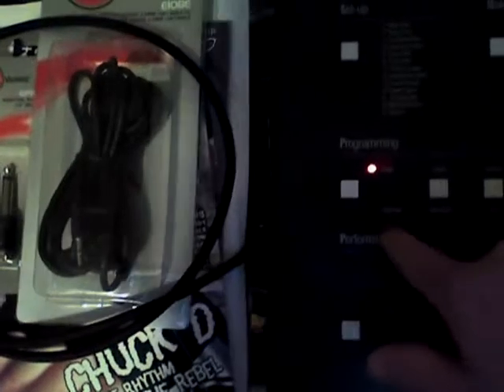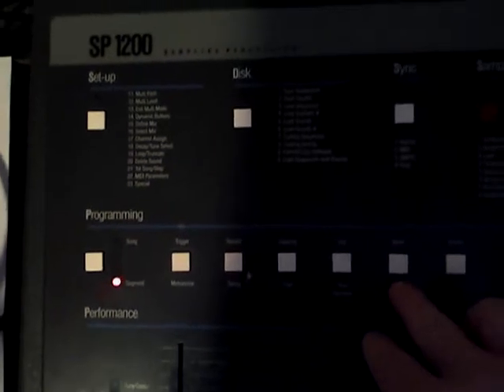SP1200 Q & A for Dee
Explaining segmenting real quick on the SP1200 for Dee Supreme